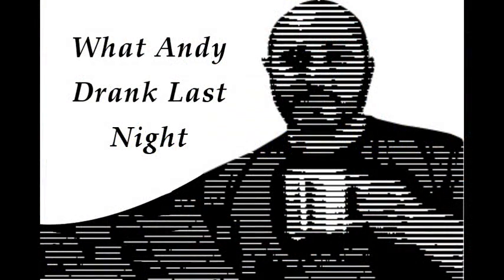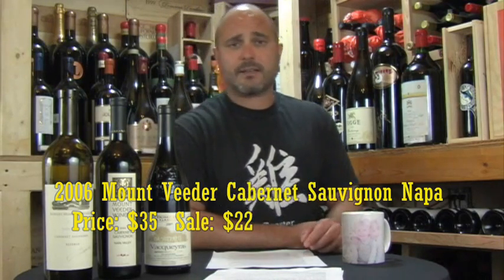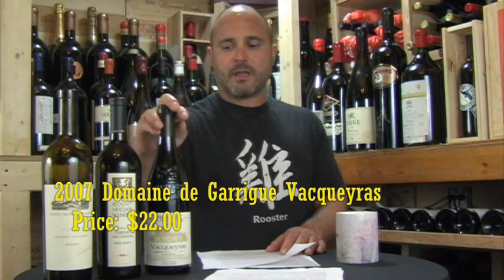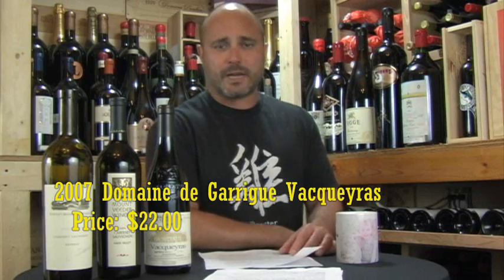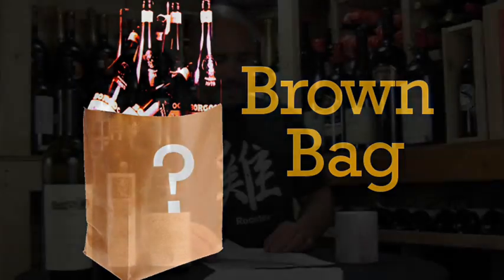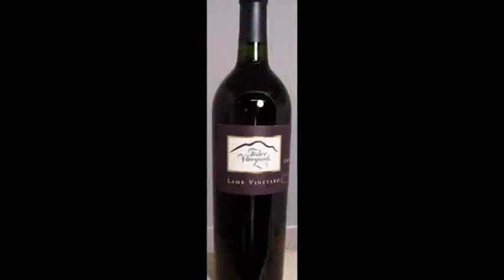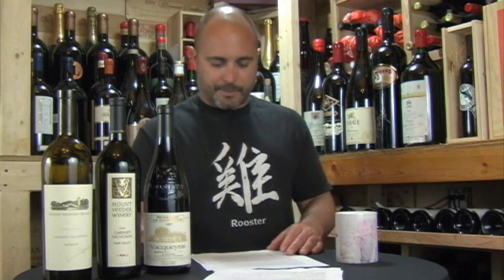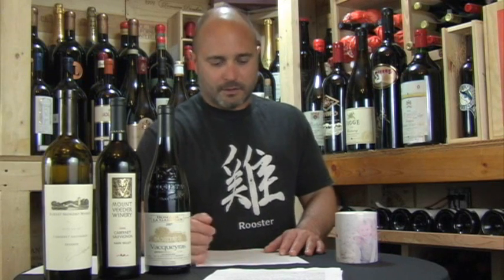What I Drank Last Night Robert ,Mondavi, Mount Veeder, Domaine de Garrigue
An informative wine production highlighting the wines at the Wine Watch, in Fort Lauderdale. Made as a companion to Wine Watch Email offers.